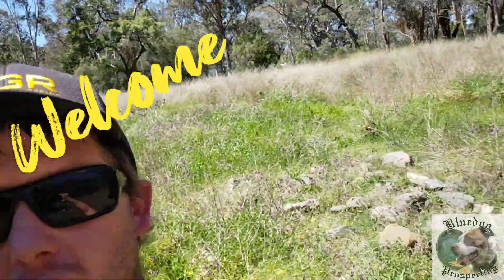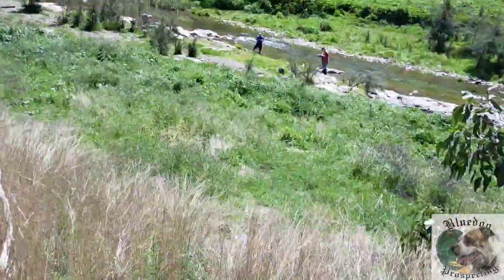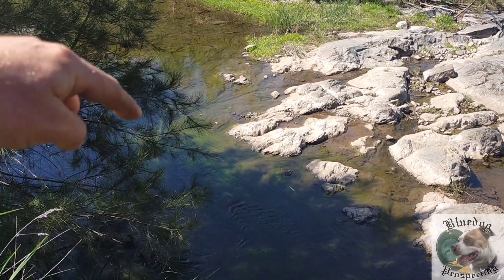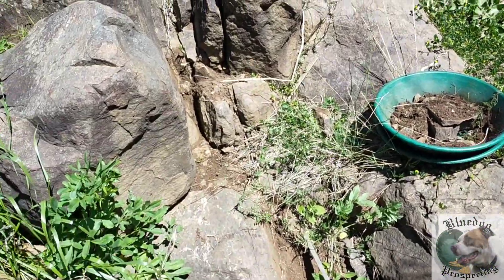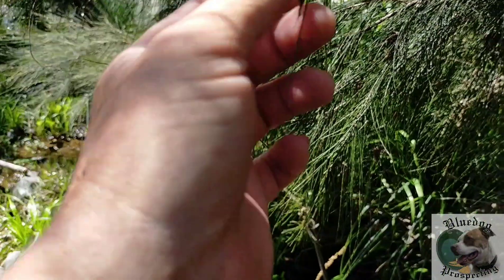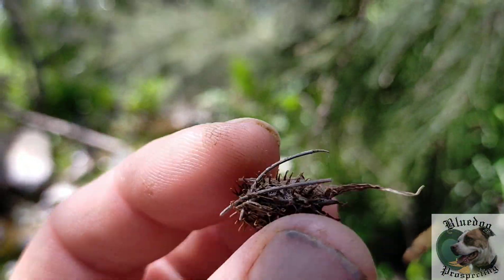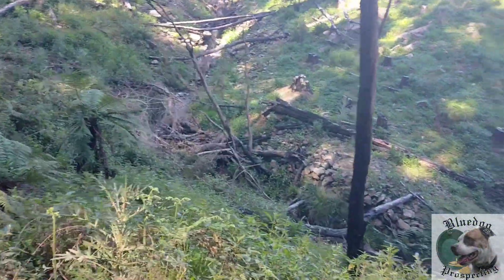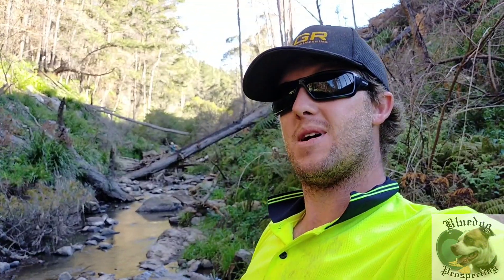CPFF prospecting tag along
Jamie and I went to Nundle for a tag along with Nikki Bailey and her Facebook group C.P.F.F we had some great adventures and even though gold was scarce the memory will last a lifetime.
This is our video of the trip we didn't camp with the group at Chaffey dam but instead we camped on the Peel river at Swampy creek campground.